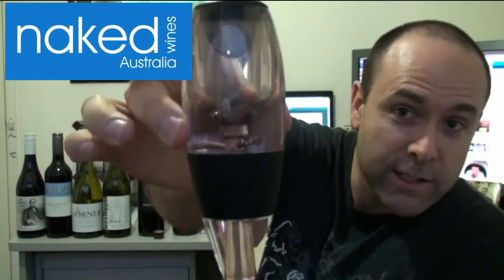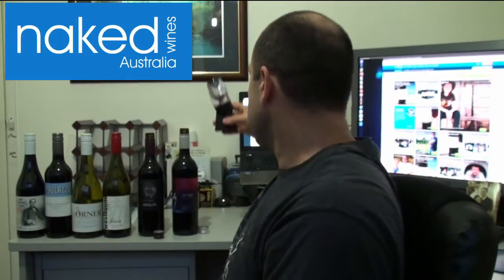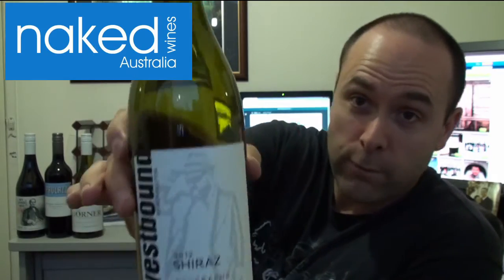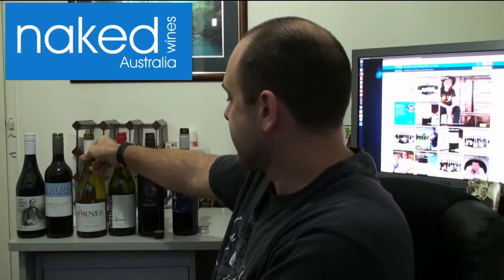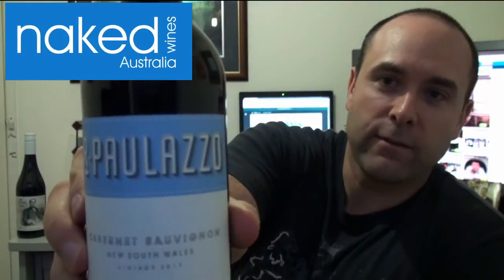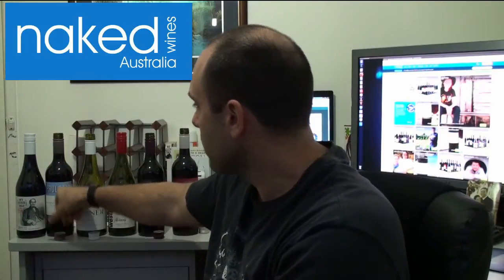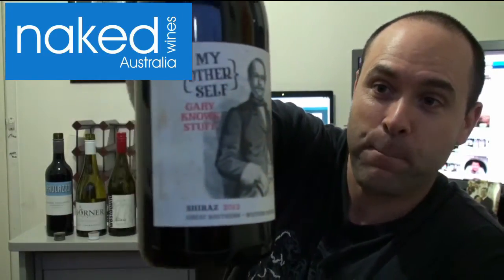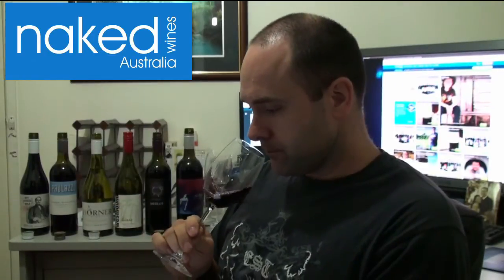Naked Wines Australia Review (including wines) - HD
Magic Decanter: